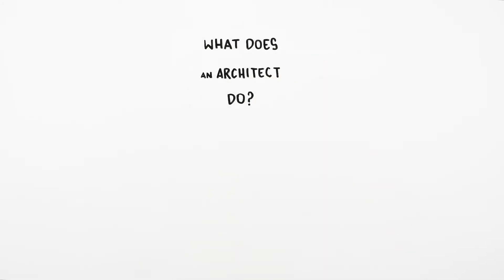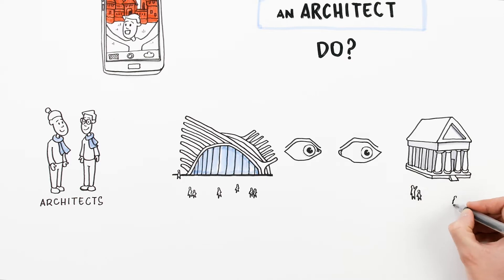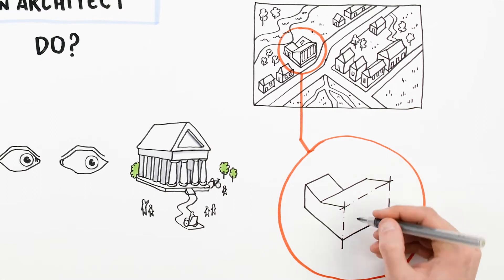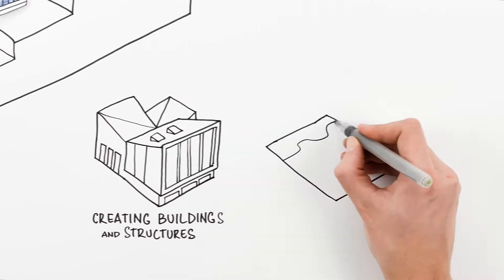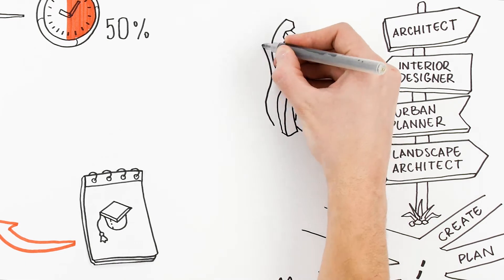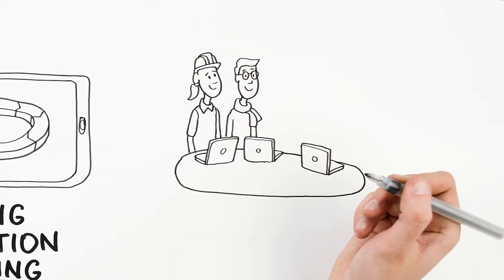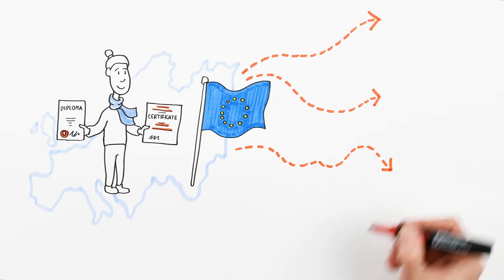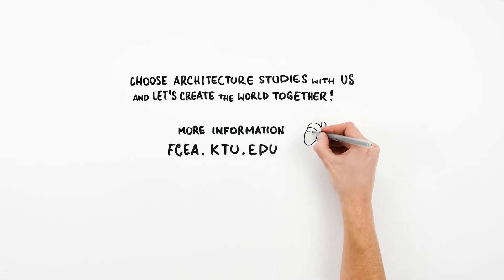KTU FCEA What does an architect do?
The significance of architecture to the world is undeniable. Using modern technologies and knowledge of historical, aesthetic, socio-cultural and ecological contexts, architects can create buildings of any purpose, shape the landscape, analyze and design the spaces of the future

What does an architect do? What do studies at KTU look like? What will I learn in 5 years? What career paths will I have after graduating from architecture?